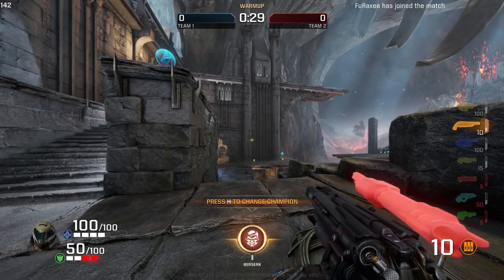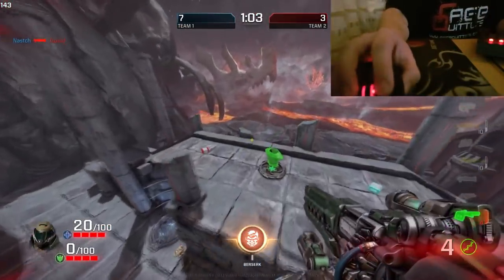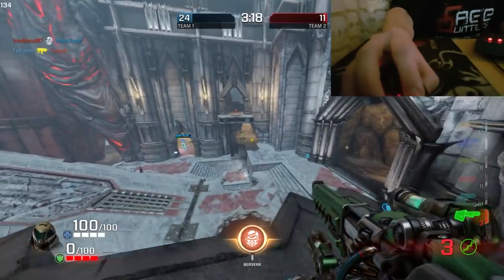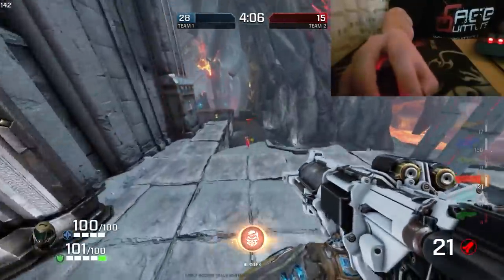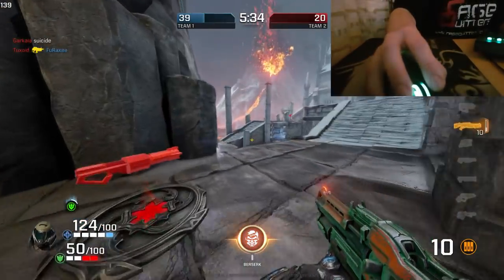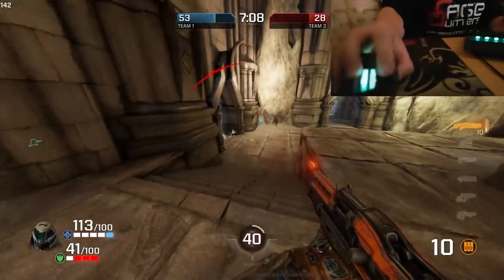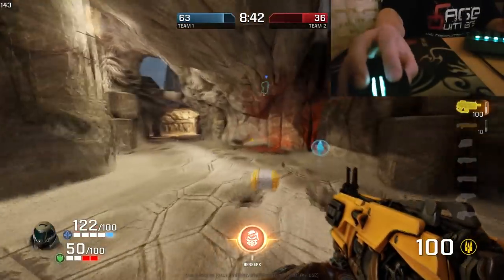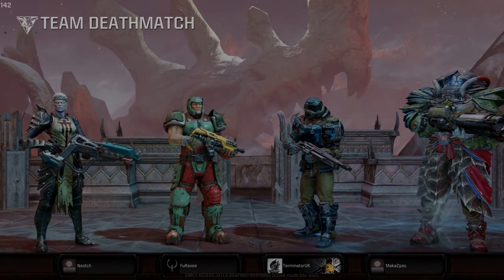Razer Basilisk FPS Gaming Mouse Performance Review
Razer Basilisk FPS Gaming Mouse Performance Review - A supplemental video showcasing the performance of Razer's pretty awesome gaming mouse, the Basilisk.

Link to our full, written review:

At a glance:

The world's most advanced optical gaming sensor
- Scroll wheel with customizable resistance
- Removable DPI clutch in 2 different lengths
- Gaming-optimized Razer™ Mechanical Mouse Switches
- Powered by Razer Chroma
Tech Specs:

- Razer 5G optical sensor with true 16,000 DPI
- Up to 450 inches per second (IPS) / 50 G acceleration
- Razer™ Mechanical Mouse Switches
- Eight independently programmable Hyperesponse buttons
- Gaming-grade tactile scroll wheel with customizable resistance
- Ergonomic right-handed design with enhanced rubber side grips
- Hybrid On-board and Cloud Storage
- Razer Chroma™ lighting with true 16.8 million customizable color options
- 1000 Hz Ultrapolling
- Razer Synapse 3 (Beta) enabled
- Approximate size: 124 mm / 4.88 in (Length) X 75 mm / 2.94 in (Width) X 43 mm / 1.69 in (Height)
- Approximate weight 107 g / 0.24 lbs (Excluding cable)